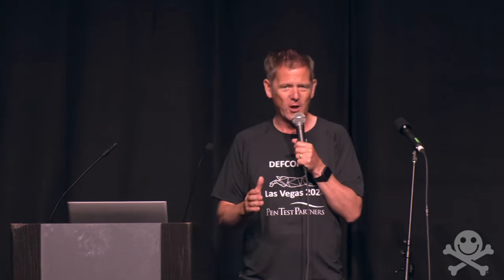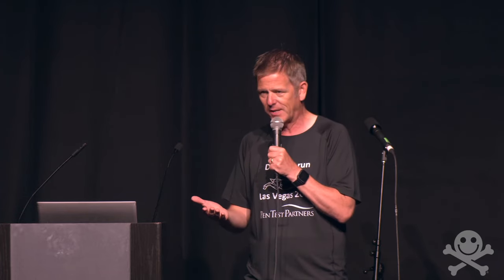DEF CON 32 - An adversarial approach to Airline Revenue Management Proving Ground - Craig Lester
Richard Branson is oft quoted with the quip that the quickest way to become a millionaire in the Airline Industry is to start as a billionaire. An Industry constrained by high fixed capital costs, bi-lateral capacity treaties, airport slots and curfews, labour etc; Airlines use the practice of revenue management to fill planes, maximise earnings and keep competitors at bay. But you’re not interested in an economics talk – this is a hacker con. I’m here to provide a birds-eye view and introduction into how fares and ticketing work, debunking some myths while outlining system constraints and limitations that introduce vulnerabilities. As an outcome, attendees should gain an introductory understanding of airline industry pricing, published fares and terminology. With most blogged 'deals' patched quicker than RCEs, the deeper understanding of not what but how, facilitates a progression for those interested to interact on more specialised discussion forums.